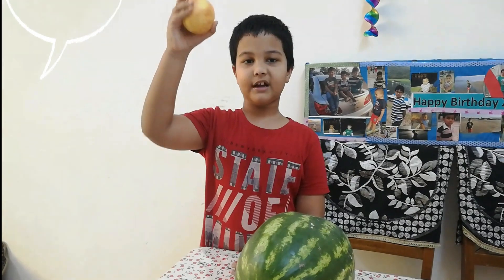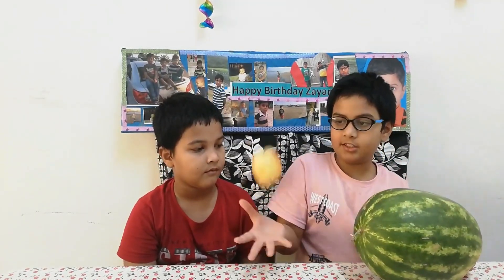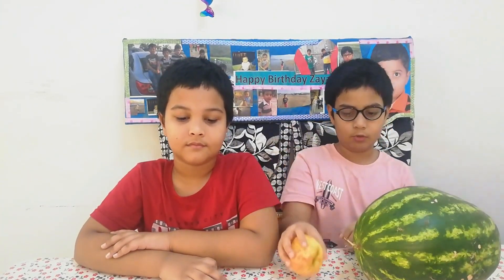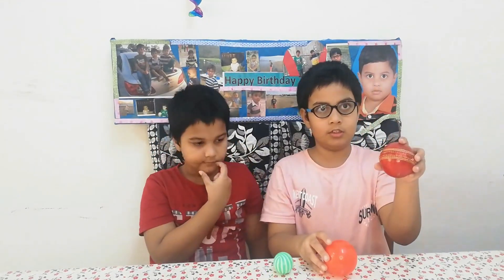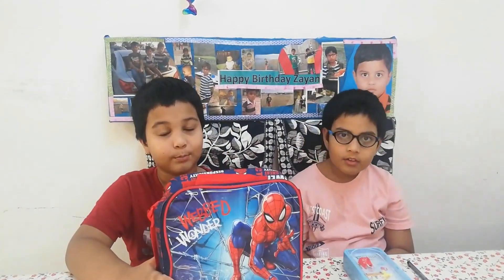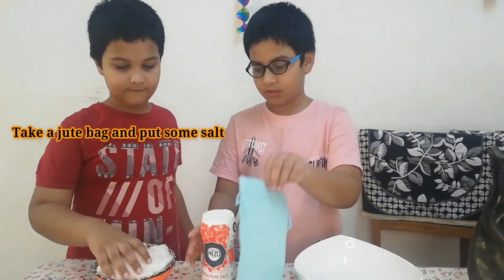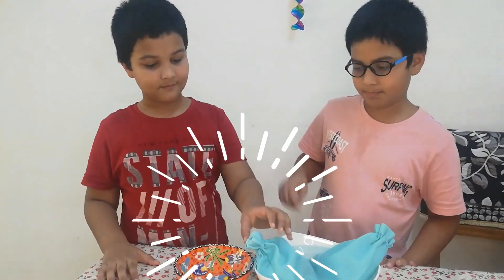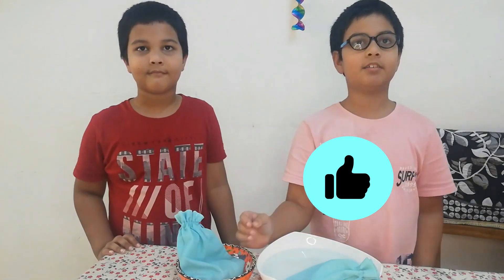Heavy and Light | Comparison for Kids | Zayan The Scientist | Pre school | Kids Learning | EVS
Heavy and light objects:
There is difference between heavy and light objects.
Living beings depending upon various factors can only carry a certain amount of weight.
A boy and his mother are returning from the supermarket, carrying with them some household commodities.
The mother is able to carry 2 salt packets and 2 sugar packets, which is about 2 kilograms in total whereas the kid is only able to carry one flour packet which is about half a kilogram.
This explains how some people carry heavy objects while others can carry only the lighter ones.